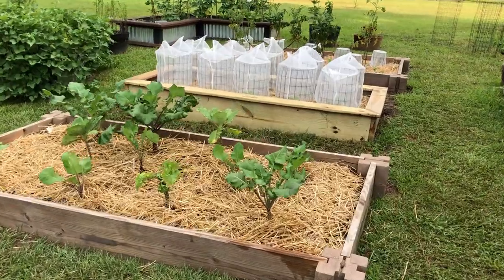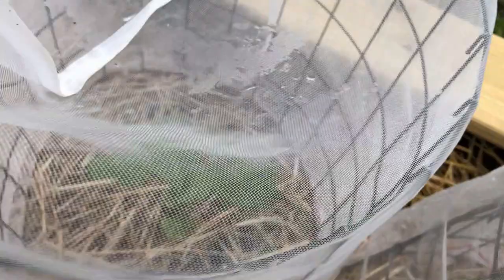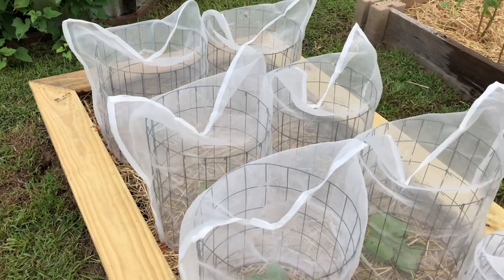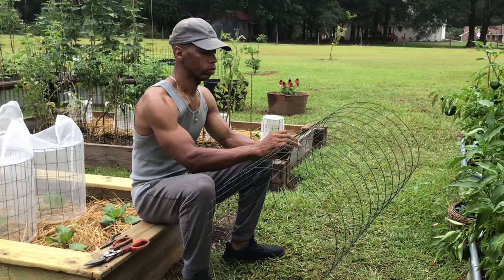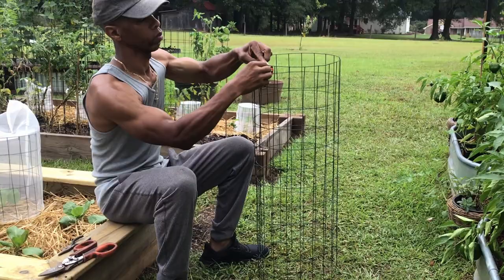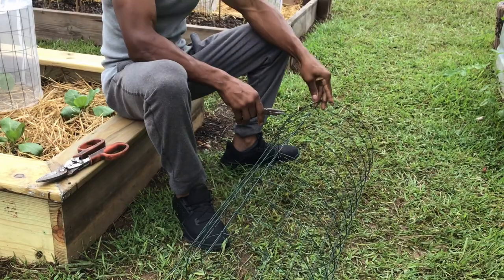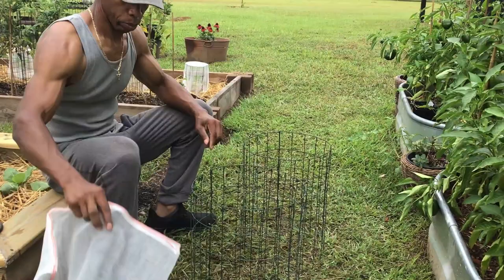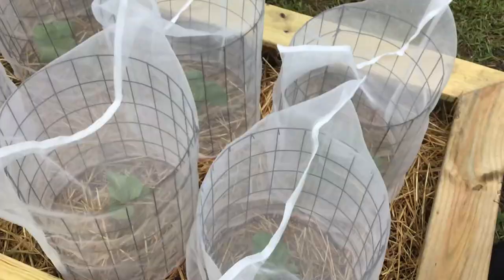How to protect your garden from insects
Garden netting for Fall gardening. and how to Protect your garden from insects.  This video shows how to make attractive insect netting for your garden . Keep those pests from eating your vegetables in the garden.

Fruit Covers Bags, 20PCS

24 Inches x 50 Feet 16-Gauge Green Vinyl Coated Garden Fence with 3 x 2-Inch Openings, 24" x 50'